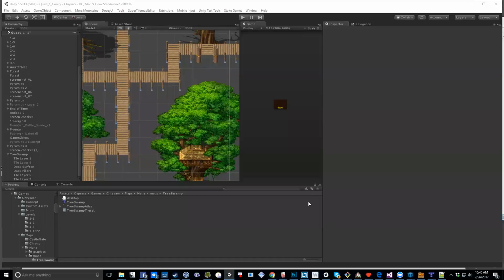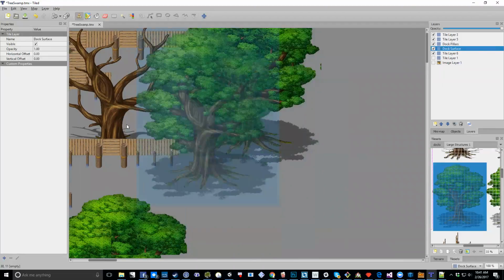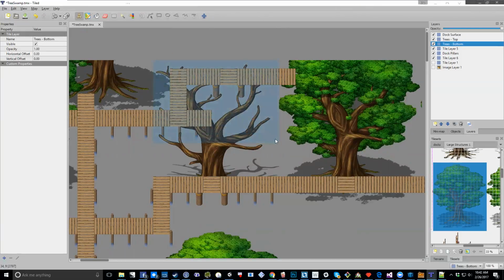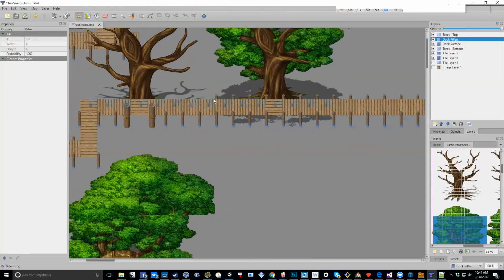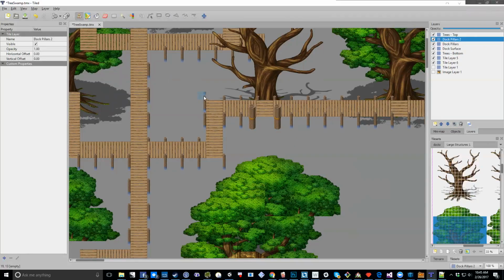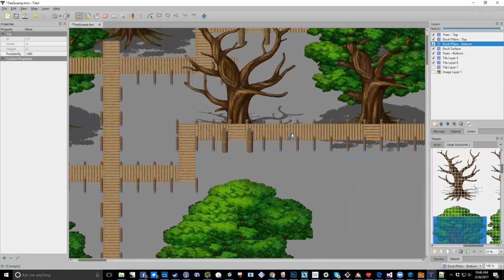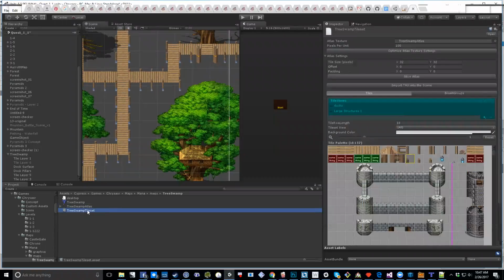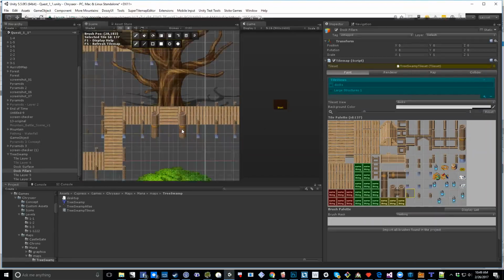Tiled and Unity integration using Super Tilemap Editor #1